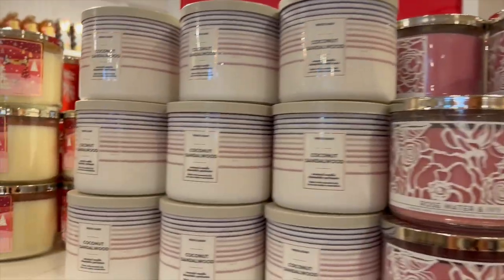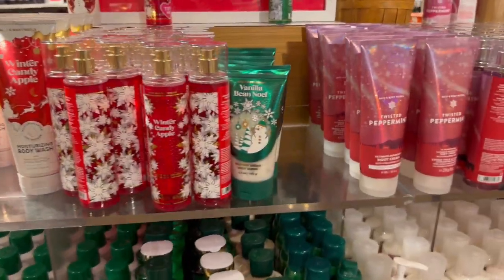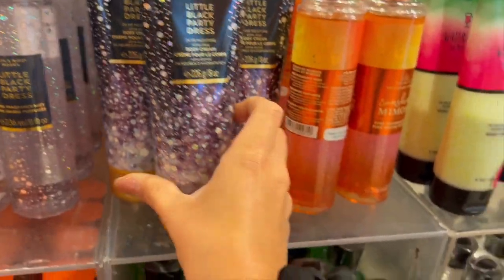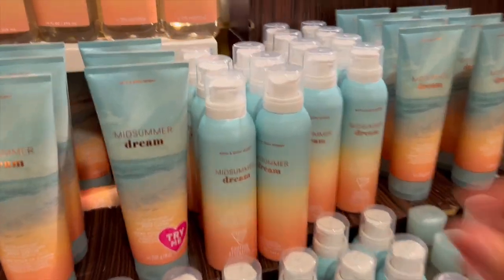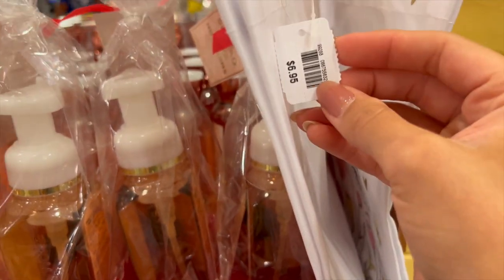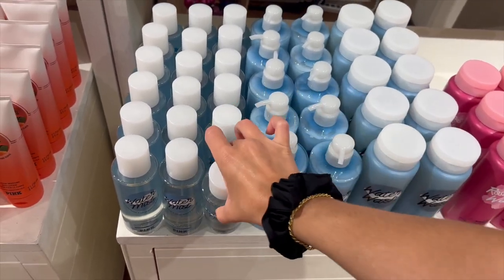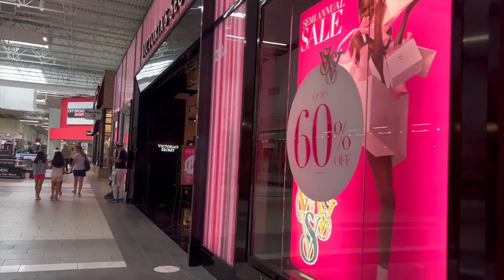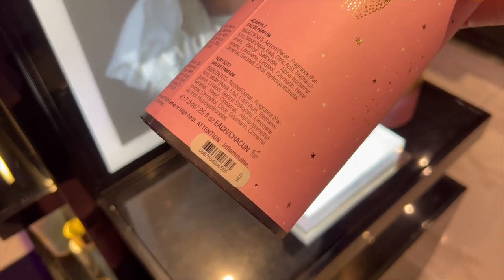BATH & BODY WORKS OUTLET & VS PINK SAS SHOP W/ ME WEEK 2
Hi everybody! Today I’m bringing you a walk-through of my Bath & Body Works outlet store, VS Pink, and Victoria's Secret for the Semi-Annual Sale. Hope you enjoy!